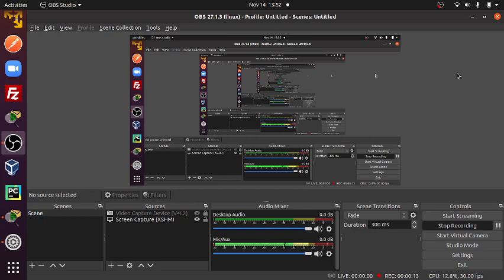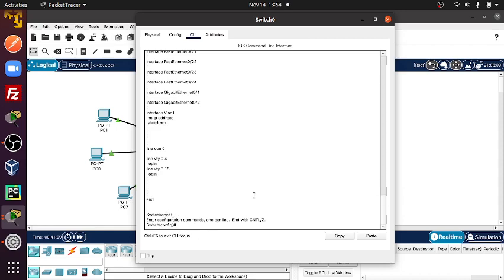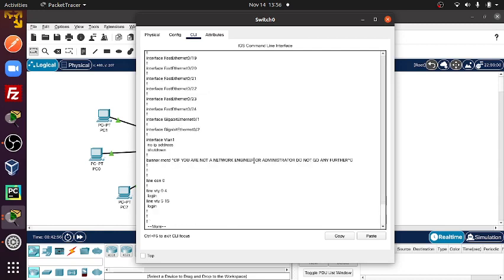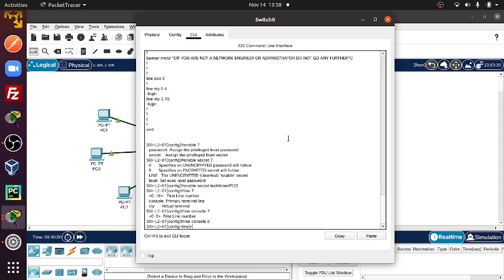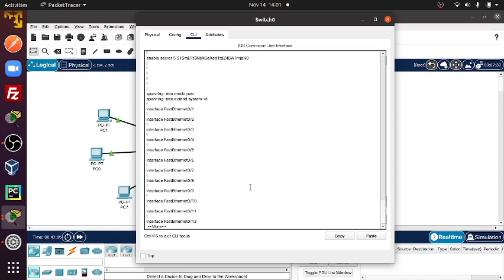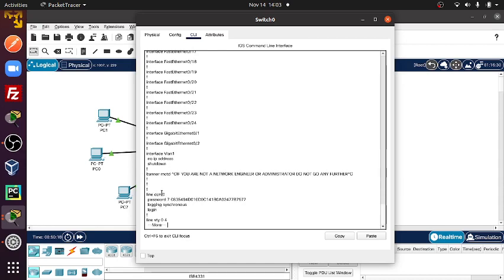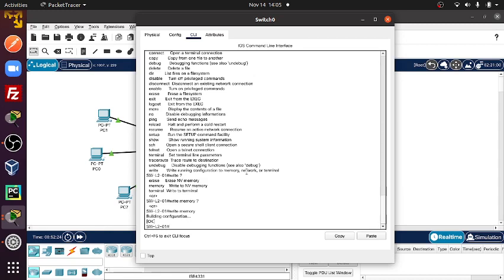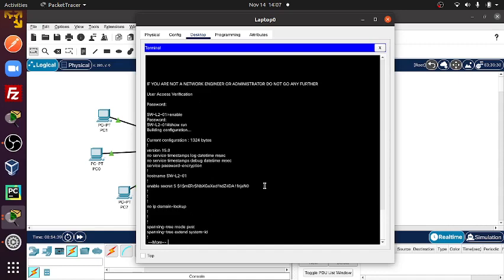Basic SWITCH Configurations!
In this video I continue with the network that was setup and applied the basic configurations for the Cisco Catalyst 2960 switch to start applying security on it since nothing has been configured on the switch yet.

Introduction (00:00)
A Brief Description of the Basic SWITCH Configurations! (00:29)
How To Get Into the EXEC Privilege mode and See the RUNNING Config?(02:00)
How To Get Into the GLOBAL Config? (02:51)
Set a NEW Hostname! (03:02)
Set a BANNER MOTD! (03:24)
Set an Enable SECRET! (05:14)
Set the Line CONSOLE! (06:30)
Apply ENCRYPTION for the RUNNING Config! (08:46)
Failed DOMAIN Lookup (09:39)
Apply NO IP DOMAIN Lookup (10:35)
Set EXEC Timeout for the Line CONSOLE! (11:40)
The Configurations Aren't SAVED (WHAT??) (12:17)
Time To SAVE the Configuration! (13:18)
Connect a LAPTOP with a CONSOLE Cable! (14:06)
Testing the SWITCH Configuration! (14:58)
Conclusion (16:06)